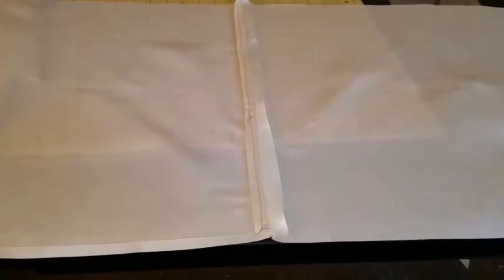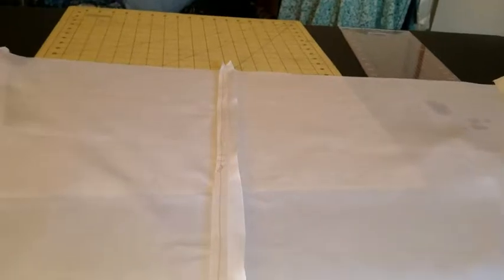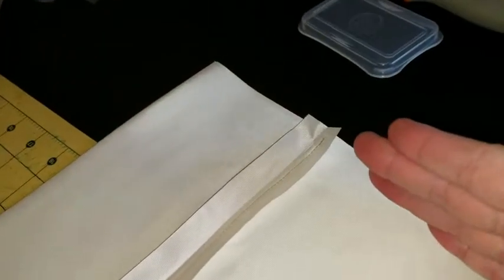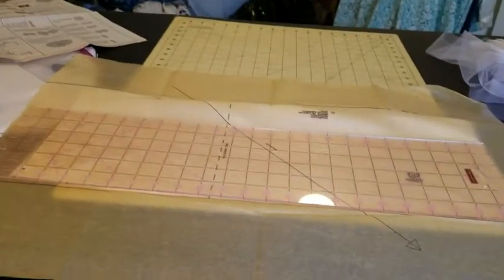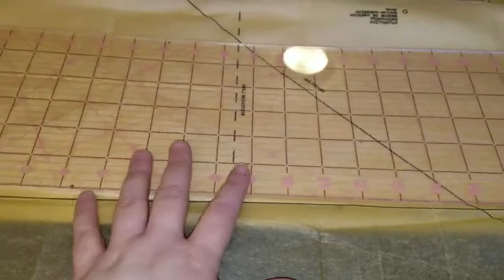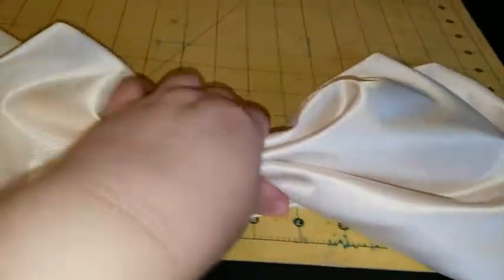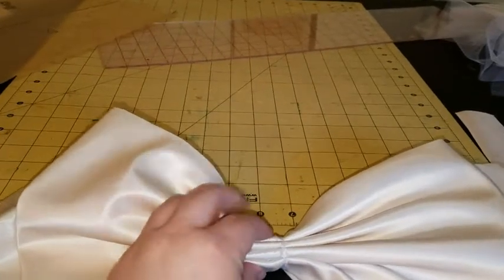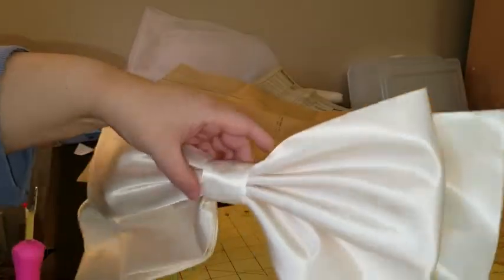2019 Traveling Dress Butt Bow Tutorial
Oregon Rainbow Girls 2018-19 Grand Officer Traveling Dress Butt Bow tutorial - video tips to the construction of the butt bow from Butterick pattern 3796